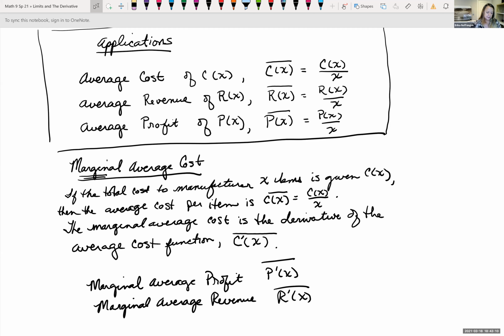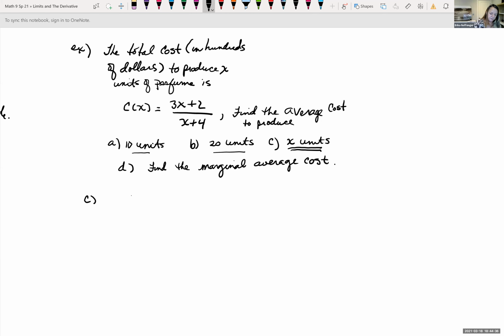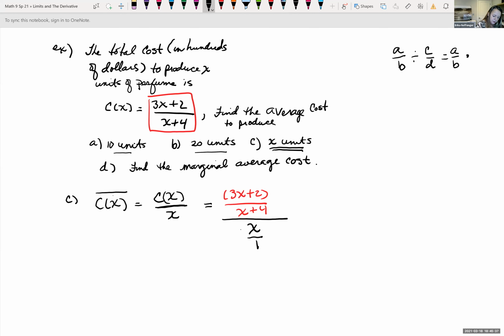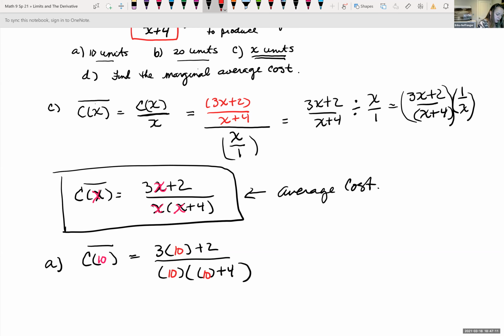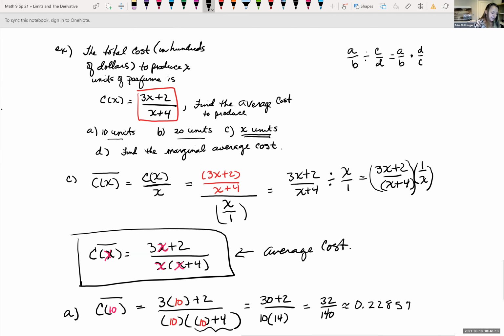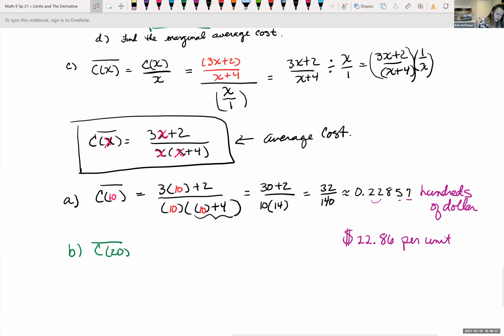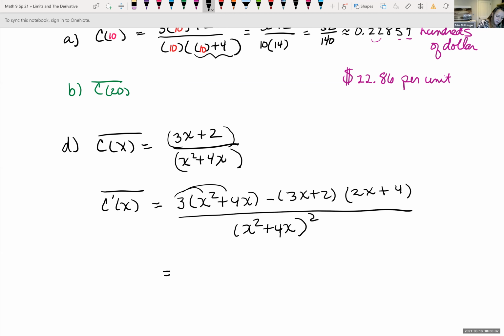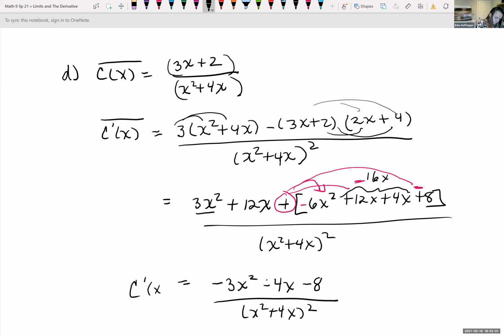Application using Derivatives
Finding the Average Cost and Marginal Cost of a given Cost Function.